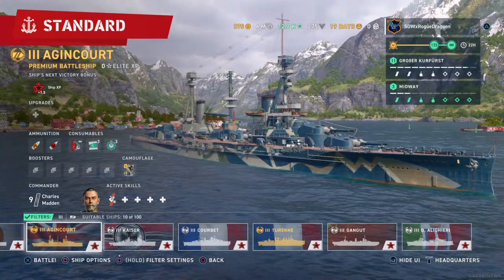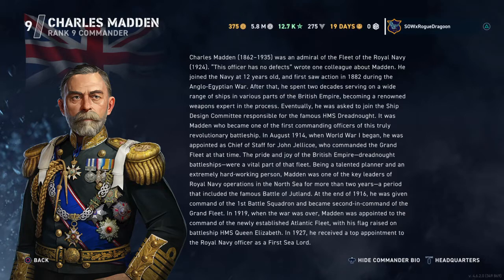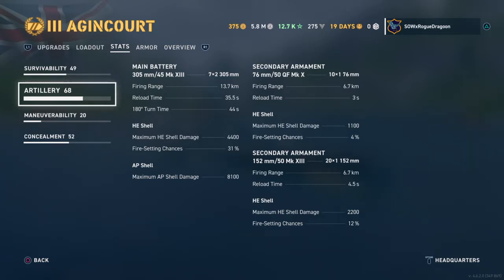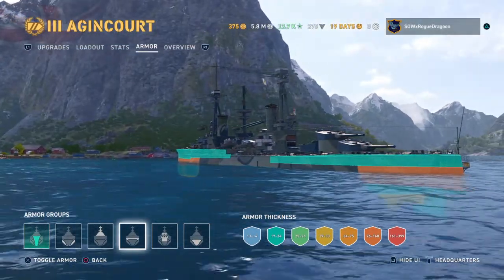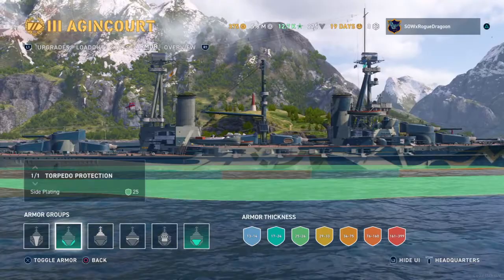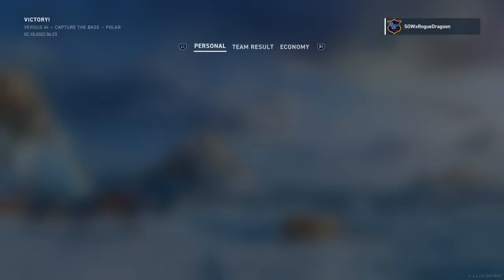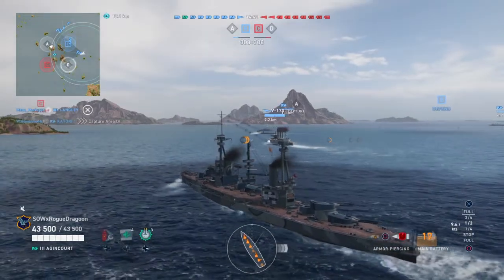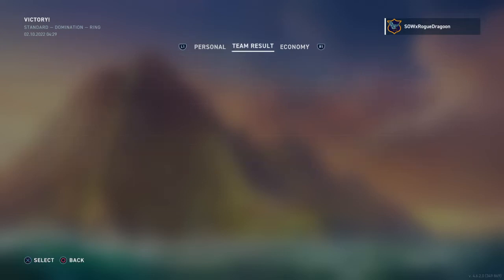World of Warships: Legends HMS Agincourt Has Arrived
Good grief, it took three weeks of grinding matches but I finally did it. Hunt for Agincourt is finished and this is one Tier 3 British Bruiser that is hard to stop once she gets rolling.

Don't believe me? Watch the video to see what I mean and as always, enjoy!